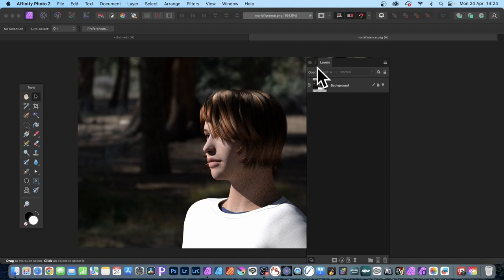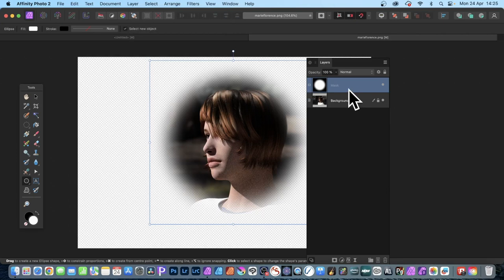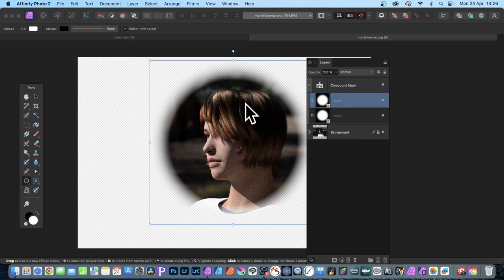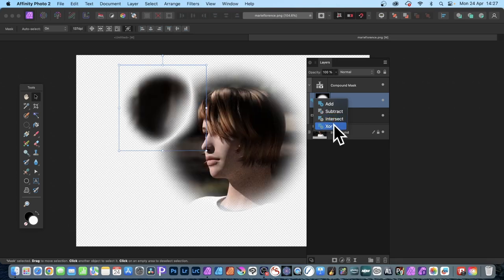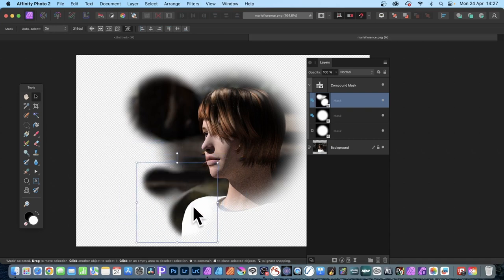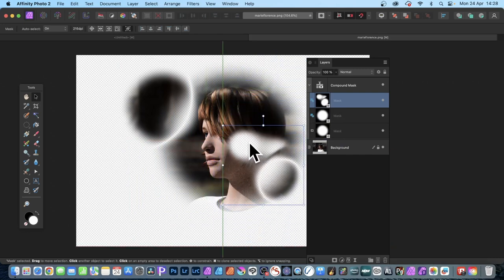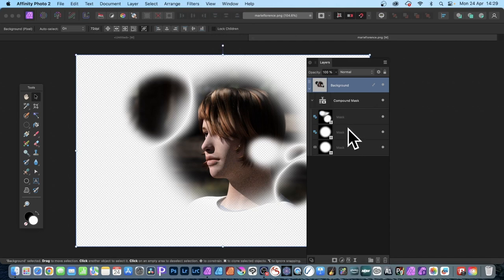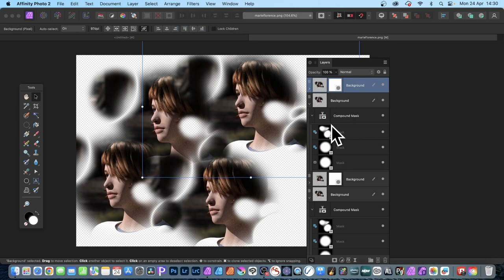Affinity Photo v2 | Compound Masks Solved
How to use compound masks in Affinity Photo
00:00 - Start of the Affinity Photo's compound mask tutorial
00:46 - How to rasterise a shape into a mask in Affinity Photo
01:05 - Step by step creating a compound mask in Affinity Photo v2
02:08 - Mask options for the compound solved
04:37 - The effect of the lock children applied to the mask in Affinity Photo
05:00 - Creating multiple masked layers in Affinity Photo and combinations